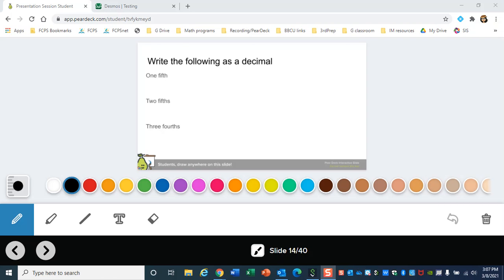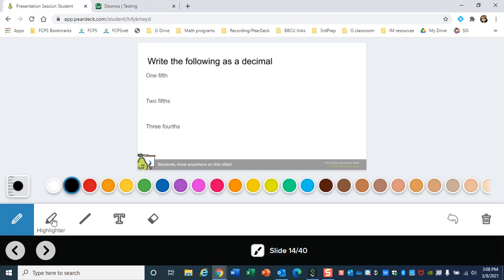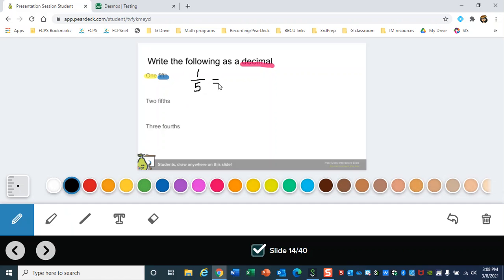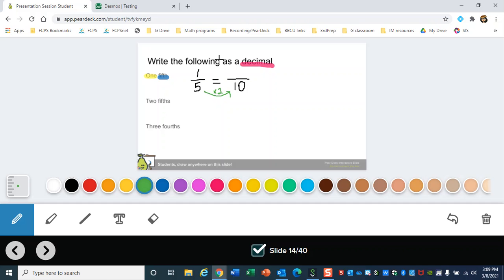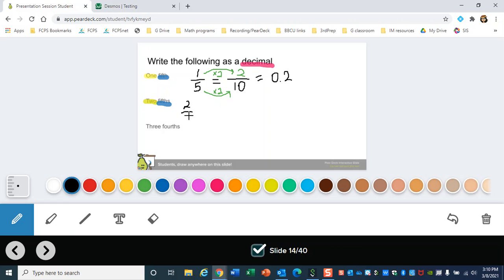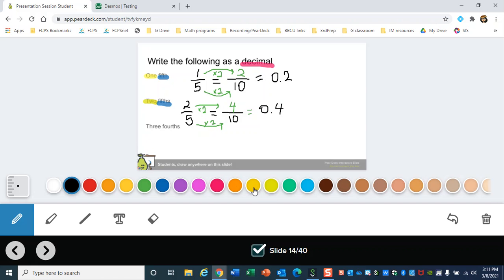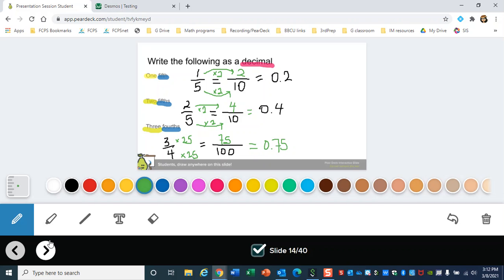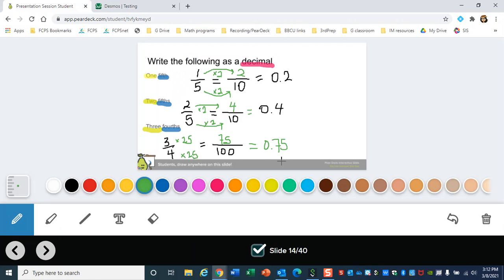Math Readiness Converting decimals to fractions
One fifth/two fifths/ three fourths